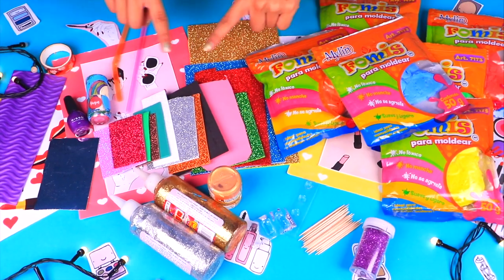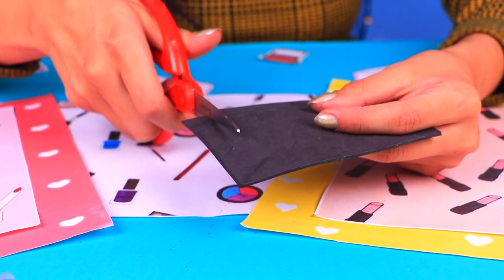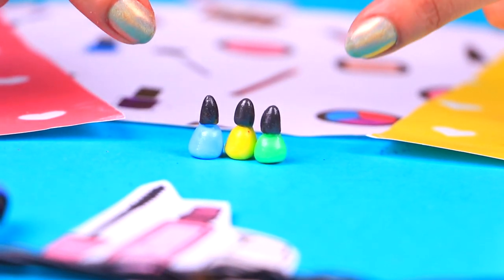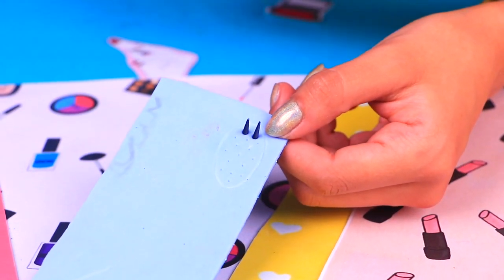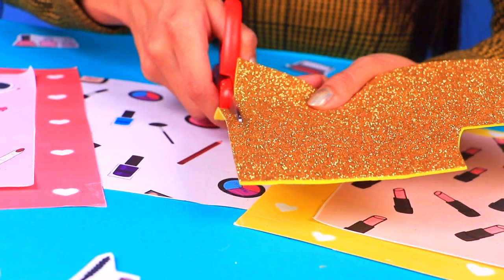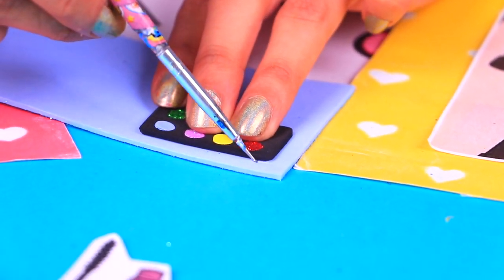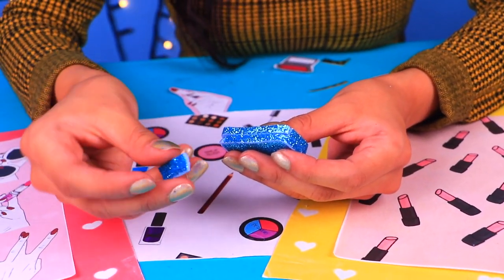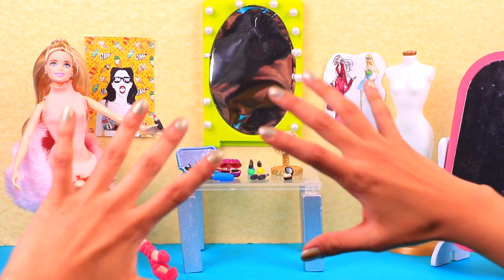💄MINIATURE MAKE-UP and ACCESSORIES for BARBIE Dolls 💅Crafts & Decor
Hello CRAFTASTIC friends! Welcome to a new BEAUTY VIDEO!

I am your crafty friend Alex, and I am super happy to share these crafts with you! We are going to use all of these amazing materials to create the latest must-haves of the make-up world for our very own Barbie! We'll make everything she needs for a perfect make-up look! So, if you love the beauty world as much as Barbie and I do, watch this video until the end to see the final results!

We mega love you CRAFTY FRIENDS!